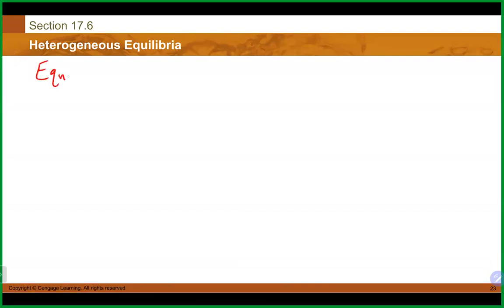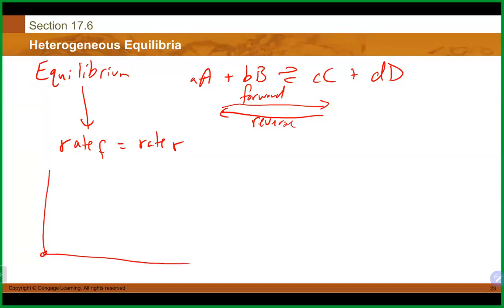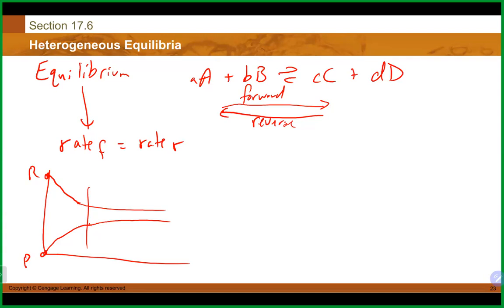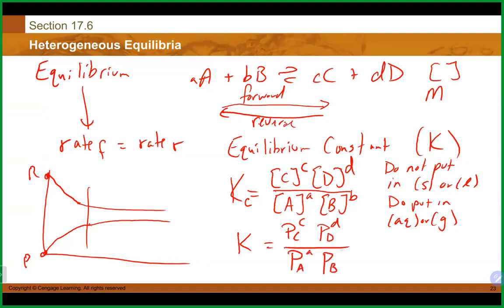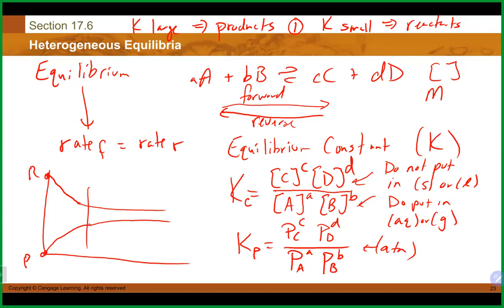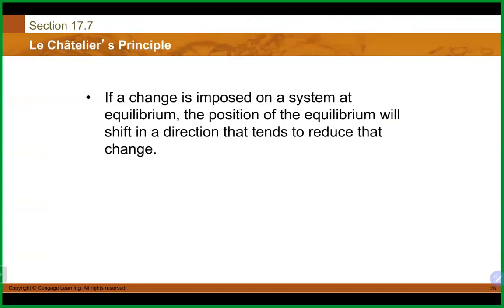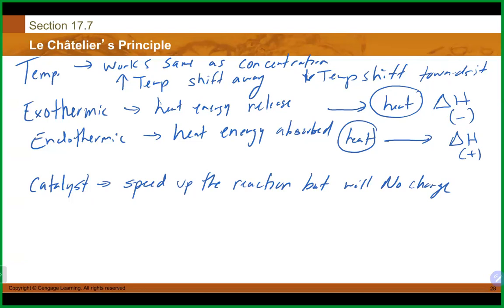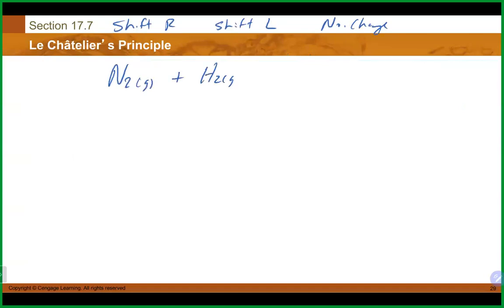Chem 3 Lecture 5/15/23 (M) (Ch 17)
We lectured on Ch 17 (Le Chatleir's Principle, ICE Tables, Ksp)